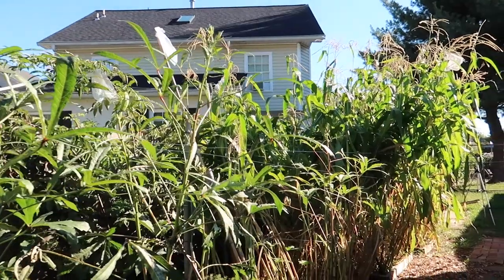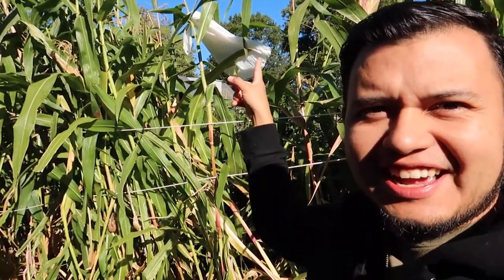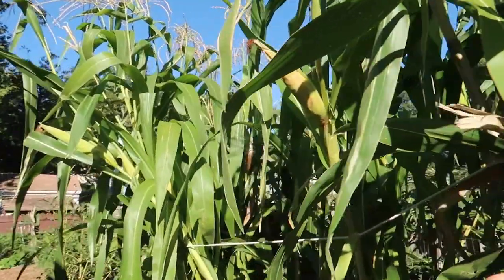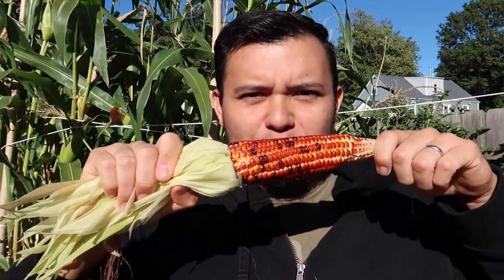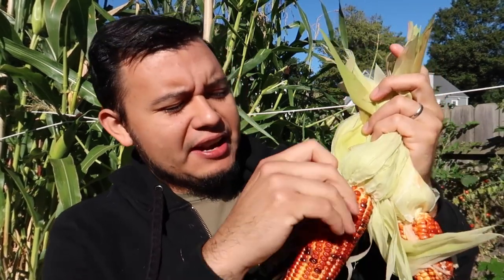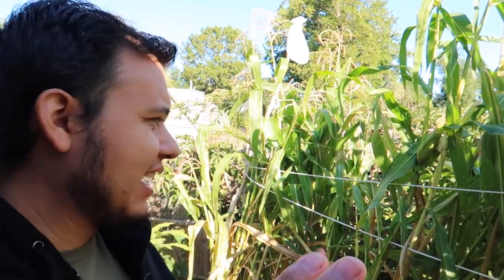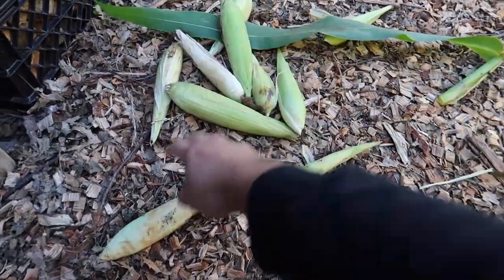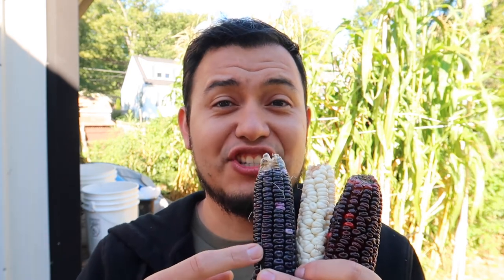Flint Corn Harvest: Corn for Tamales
in this video I harvest my flint corn that I will be using to make traditional tortillas and tamales